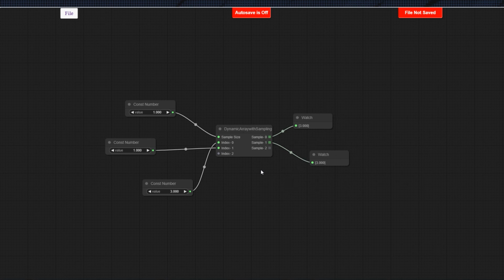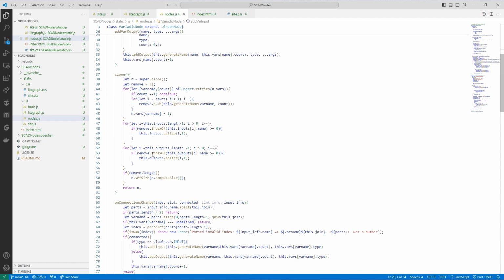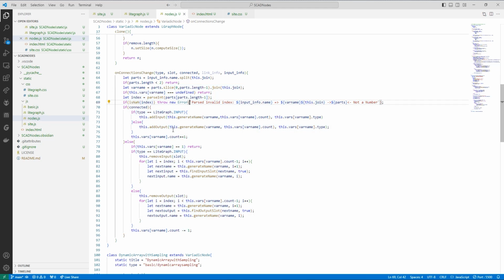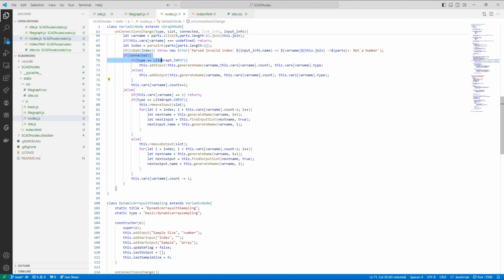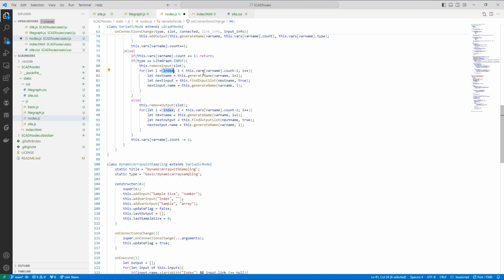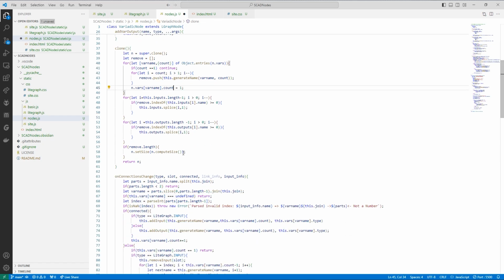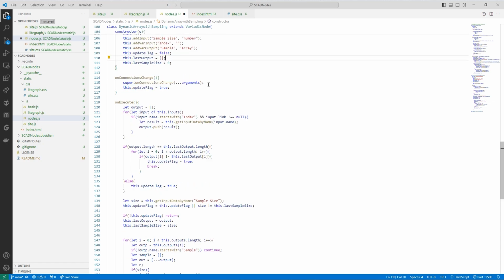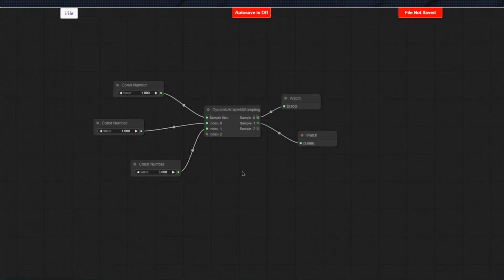LiteGraph- Dynamic Inputs and Outputs!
In the pursuit of a larger project I decided I wanted my LiteGraph nodes to grow as I added inputs. After an initial version I decided to generalize the process and post it for others to use!